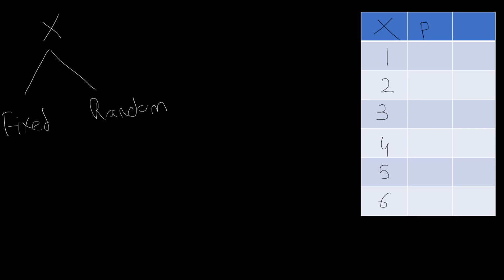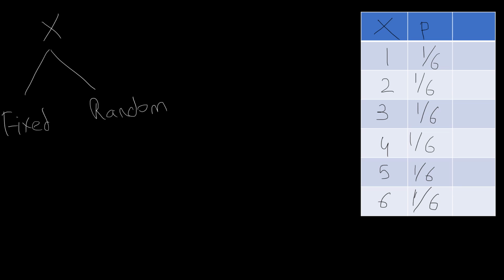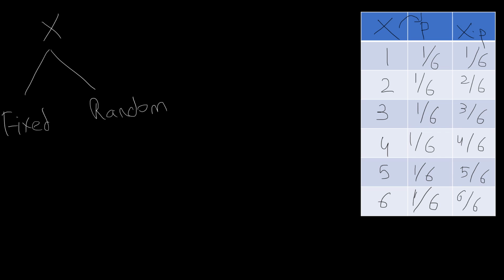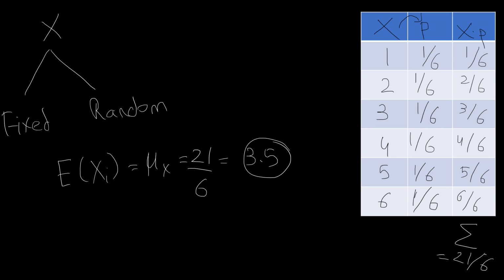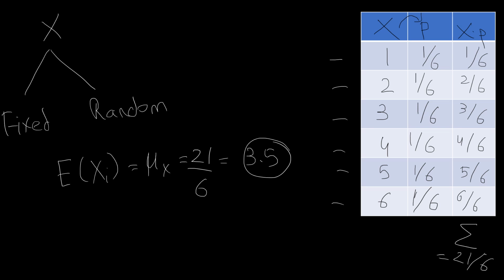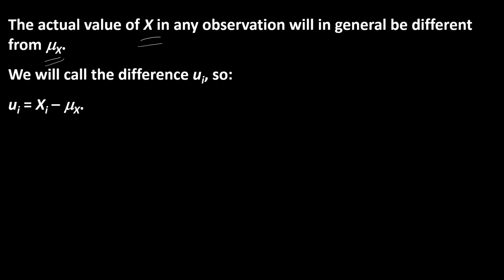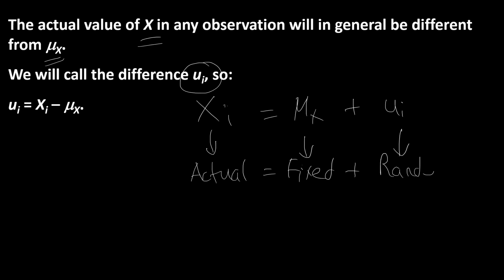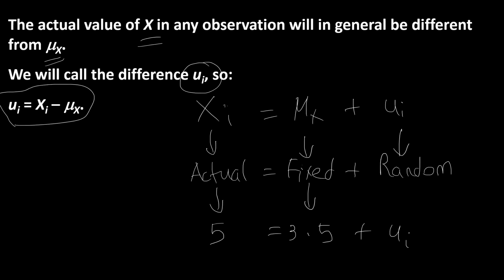Example: Fixed and Random Components of a Random Variable explained simply- Dougherty Review Chapter